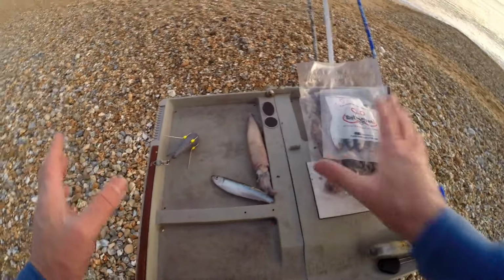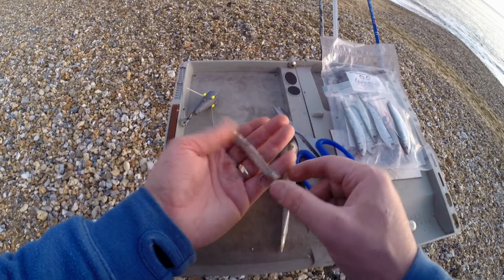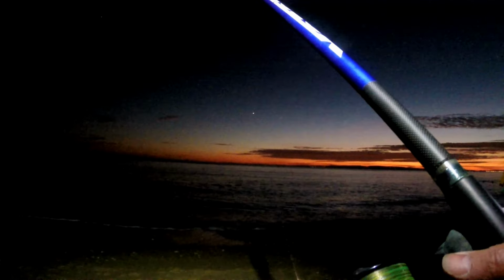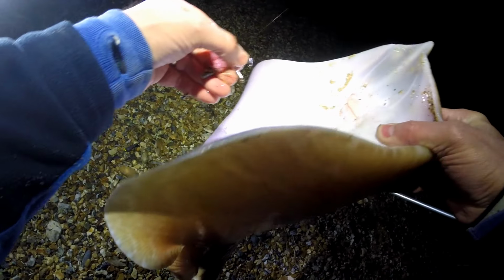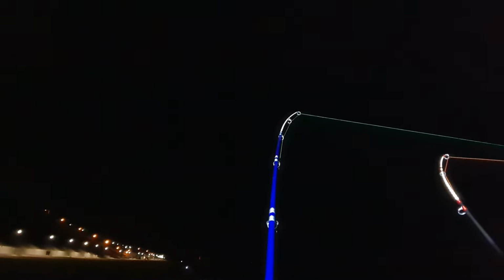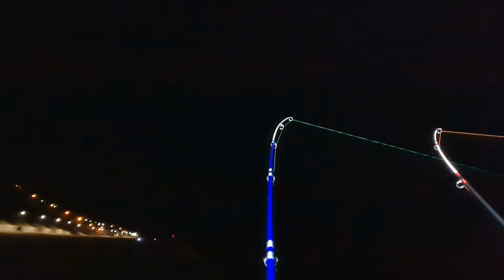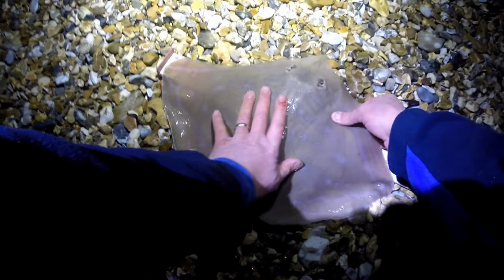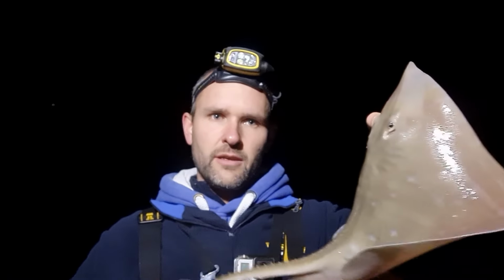Fishing for rays on Southbourne beach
A short early evening session down Southbourne beach in search of small eyed rays. Here I show you what rig I use and how to bait up with one of my favourite ray baits.
Links to some of the products from this video:
Bait tool: